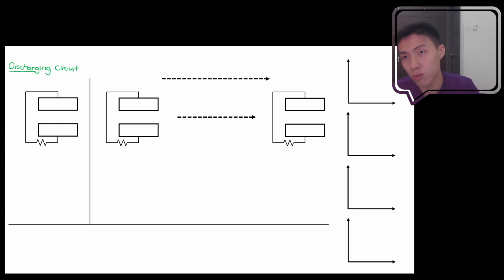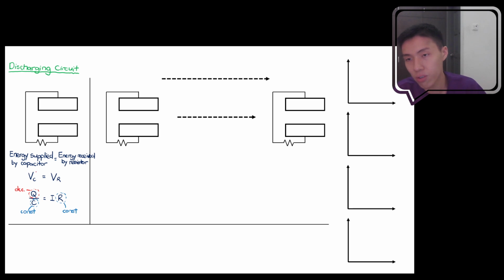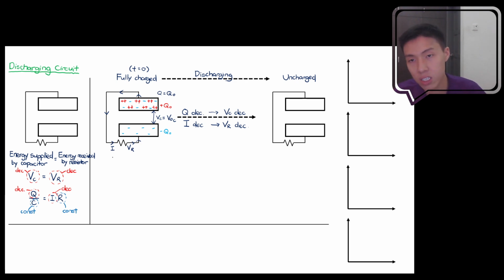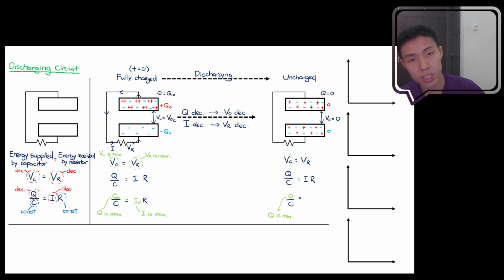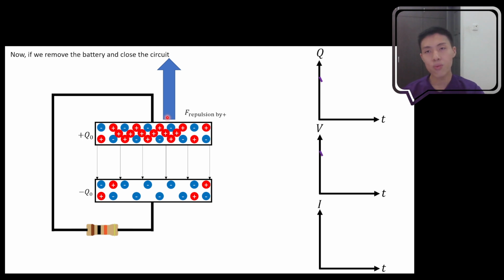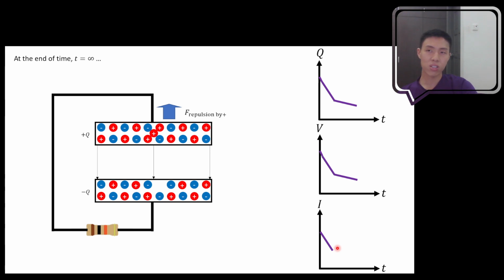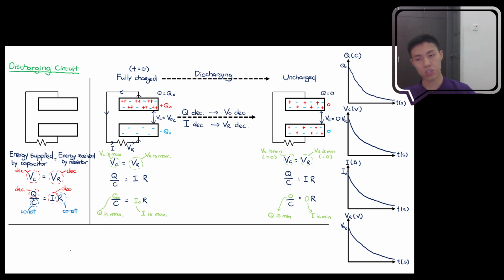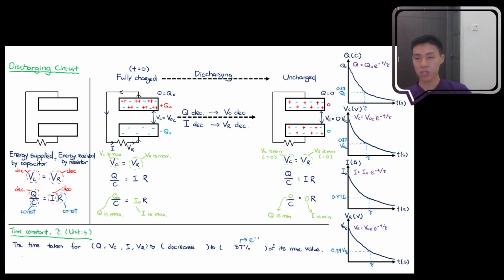Charging and Discharging of Capacitors (Part 2: Discharging) [Chap 2: Capacitors and Dielectrics]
00:00:26 : Understanding the energy transfer in a charging circuit
00:05:58 : The Q, V_C, I and V_R when the capacitor is (i) fully charged
00:09:29 : The Q, V_C, I and V_R when the capacitor is (ii) uncharged
00:11:49 : How Q, V_C, I and V_R changes with time (with pictorial explanation)
00:23:01 : Time constant